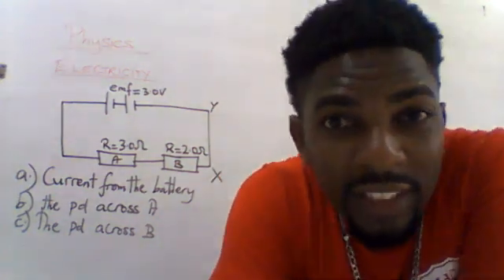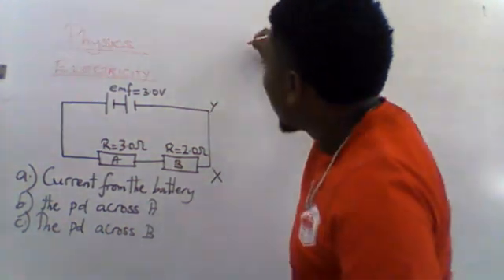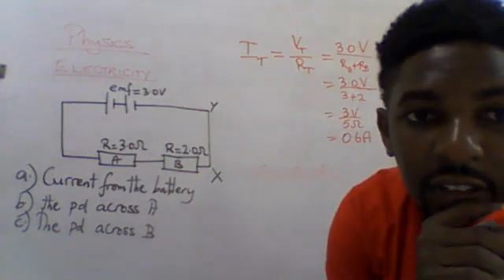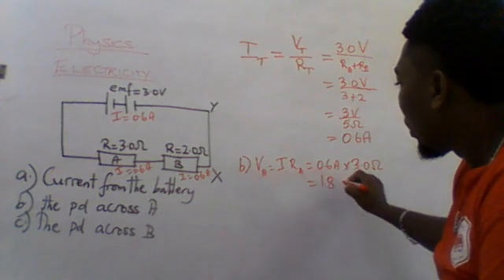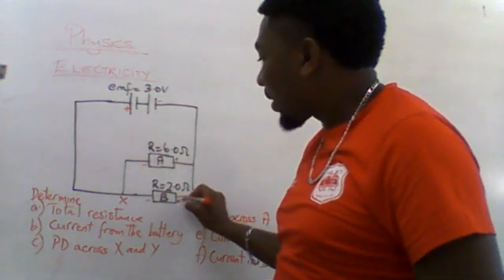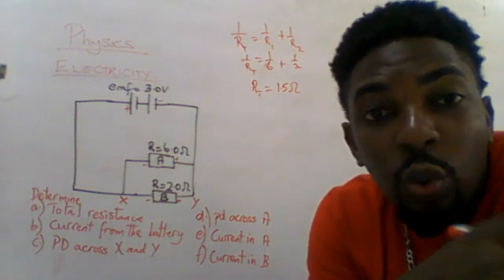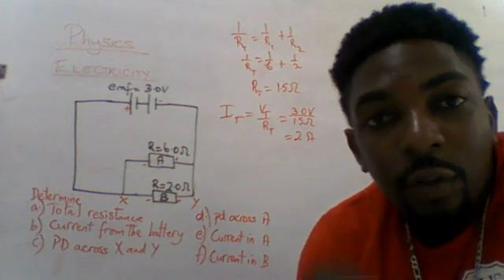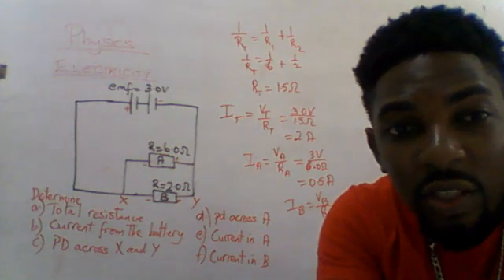CSEC Physics Lesson on Electricity: Circuits Practice Questions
Practicing of a few circuit questions. Teaching you step by step how to answer the questions by using the properties of these circuits.